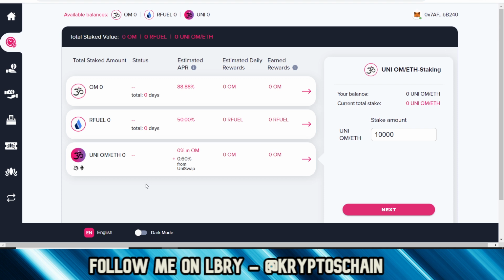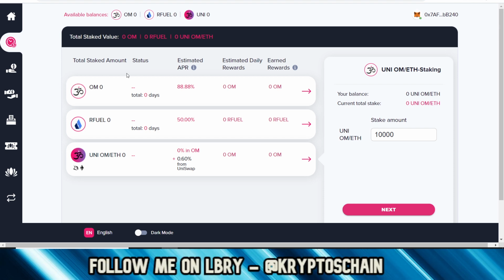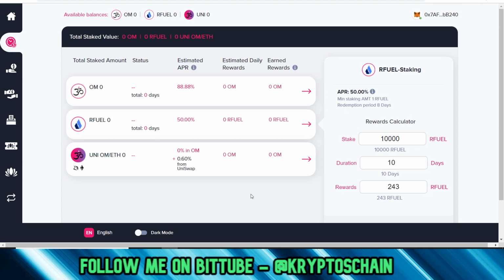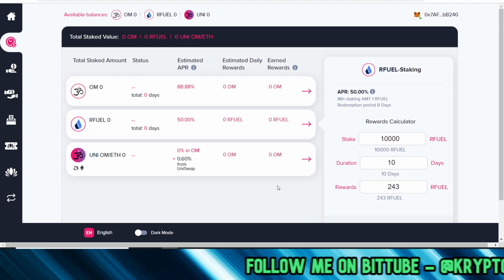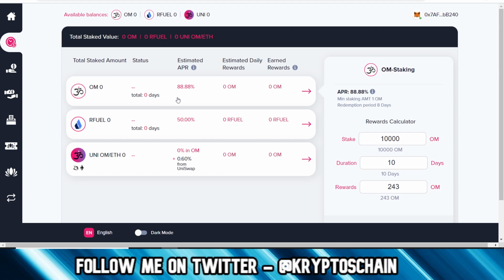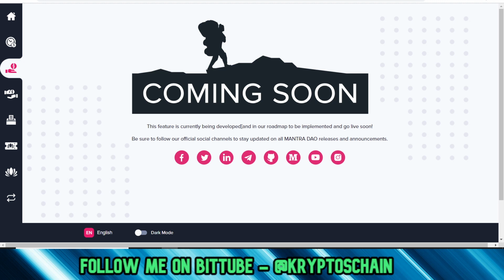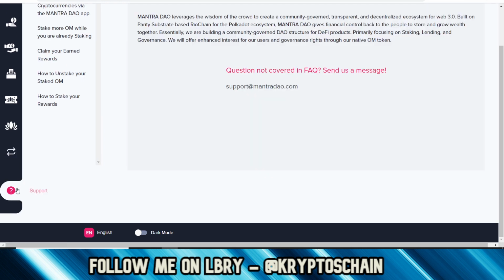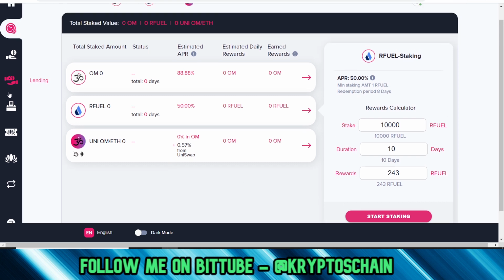Mantra Dao Staking Tutorial | How to stake OM and RFUEL !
In this Cryptocurrency Tutorial, I look at Mantra Dao's dApp which is used for staking OM, RFUEL and likely more in the future ! It also has some interesting features which are all DeFi related.

Keep your crypto safe with a Hardware Wallet !